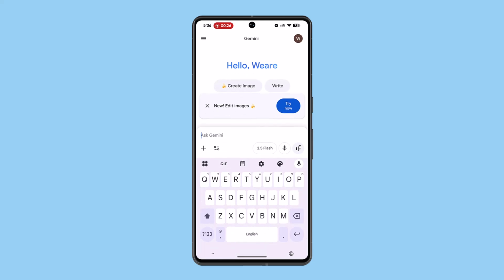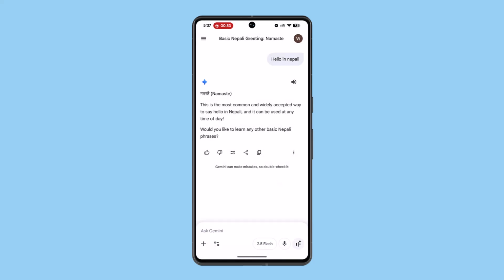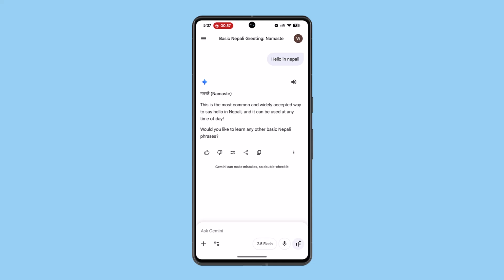How To Use Gemini AI For Translations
Learn how to use Gemini AI for fast and accurate translations using simple prompts and file uploads. Whether you're translating a few sentences or an entire document, Gemini can handle multiple languages and formats, making it a convenient tool for students, professionals, and travelers. This tutorial explains how to get started, how to phrase your prompts, and how to upload content for translation.

To begin, make sure Gemini is installed on your device or access it through your browser You’ll need to be signed in with a Google account. Once inside the interface, you can use natural language prompts to request translations. For example, type "Translate the following to Spanish" followed by the text, or "Translate this paragraph into English" for reverse translation. Gemini supports dozens of languages, including French, German, Hindi, Chinese, and more.

For accurate results, keep your prompts clear and direct. You can ask Gemini to translate entire paragraphs, rephrase them for better tone, or even detect the language automatically. If you need to translate content from a document, use the "+" icon to upload a file such as a Word document, PDF, or text file. Gemini will scan the content and provide translated output, which you can copy or edit as needed.

Gemini also allows you to translate on the go via mobile, making it an effective AI companion when you're reading foreign content, working with international clients, or traveling abroad. While not a replacement for official language services in legal or medical contexts, Gemini’s translations are suitable for everyday use, quick understanding, and casual communication.

Timestamps:
0:00 Introduction
0:07 Typing translation prompts in Gemini
0:25 Uploading files for translation
0:43 Tips for accurate translation
0:52 Conclusion